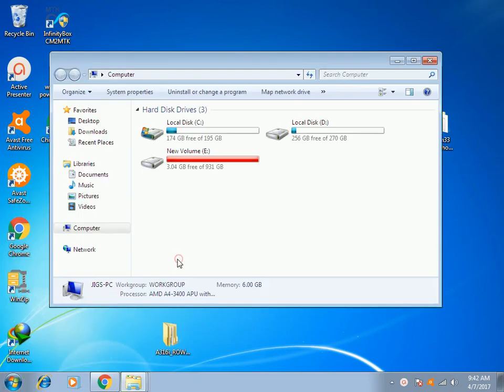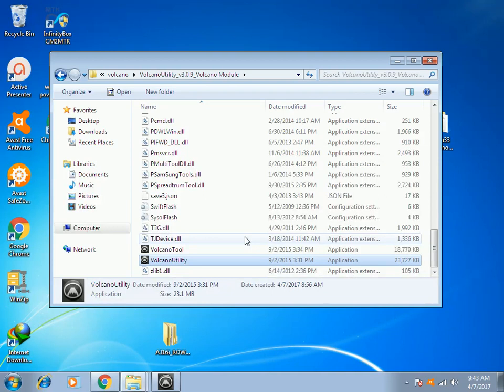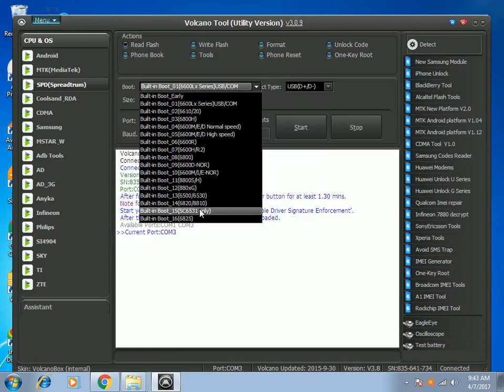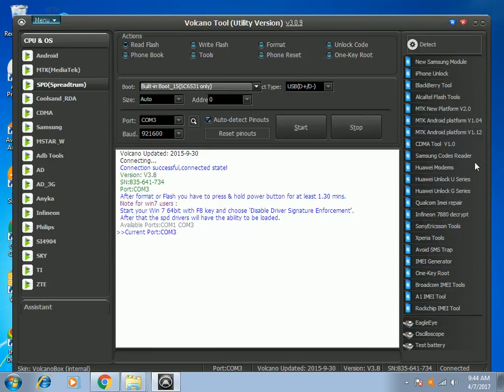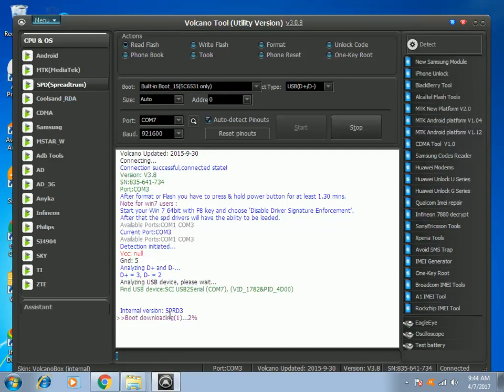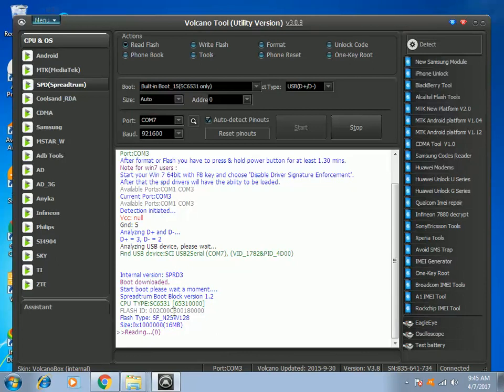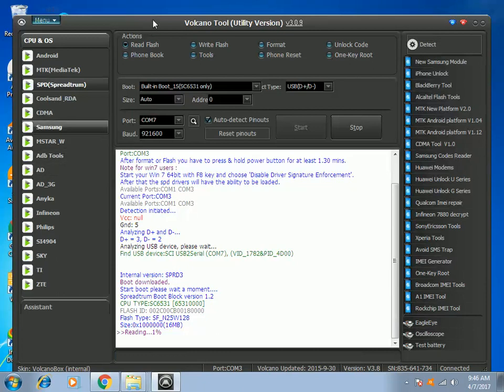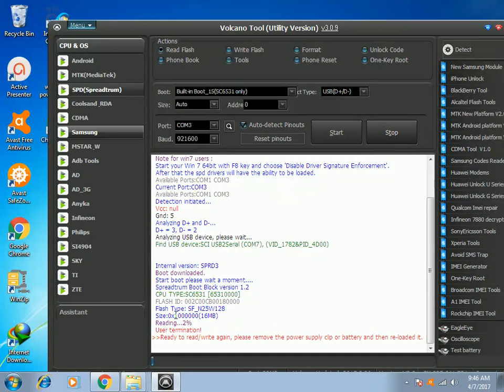How to backup SPD 6531 Firmware - Volcano Box Training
In this video training I'm going to show you how to backup keypad phone using SPD CPU 6531 with Volcano Box

Backup or having a copy of firmware is very important step before you do any software repair on the phone.  This will ensure that in case something went wrong during the software repair, you can revert it back to its previous status.

Tools:
Volcano Box